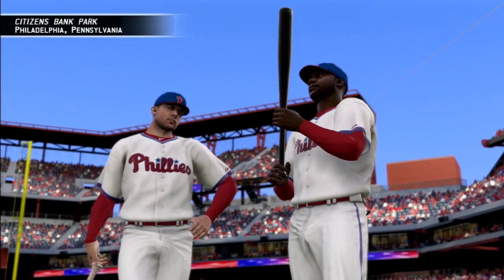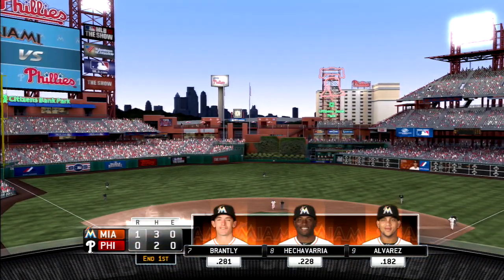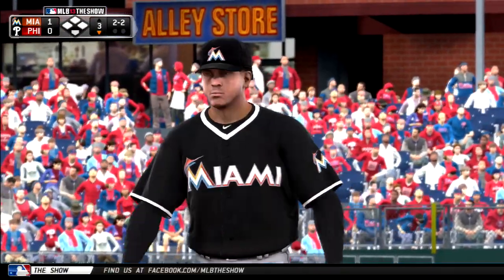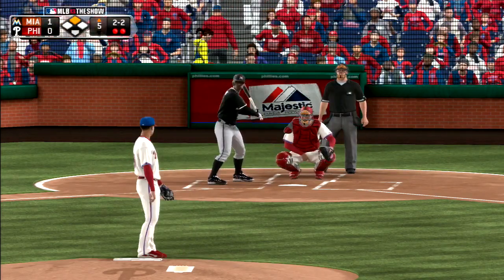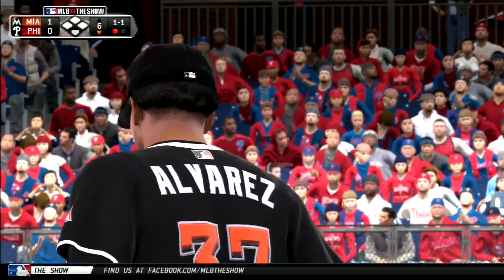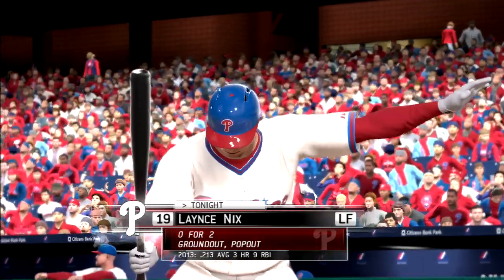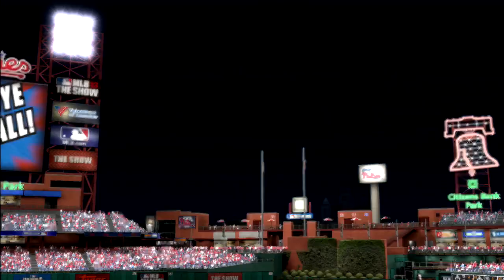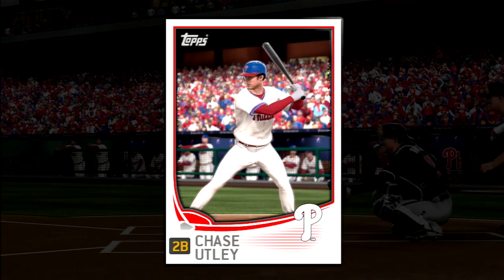MLB 13: The Show (PS3) (Miami Marlins Season) Game #29: MIA @ PHI